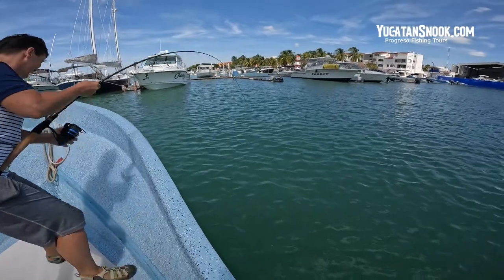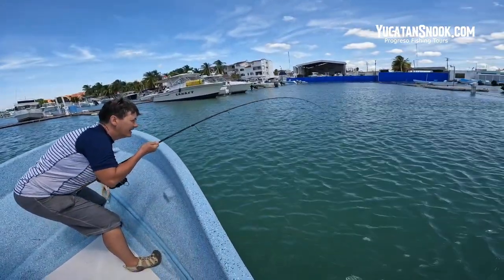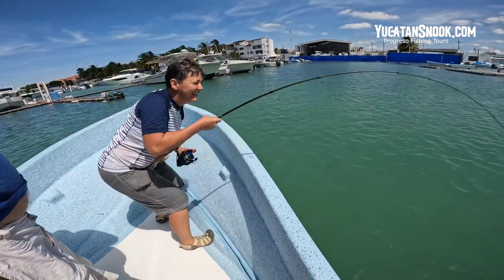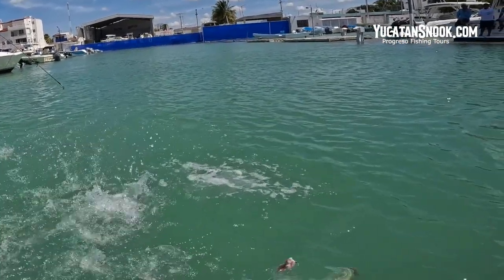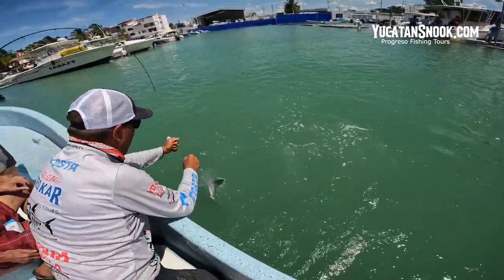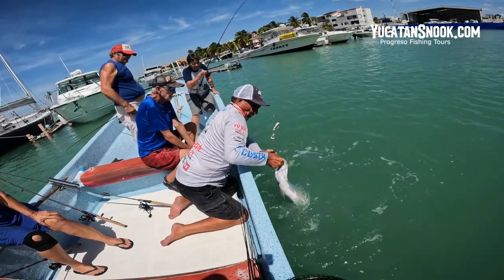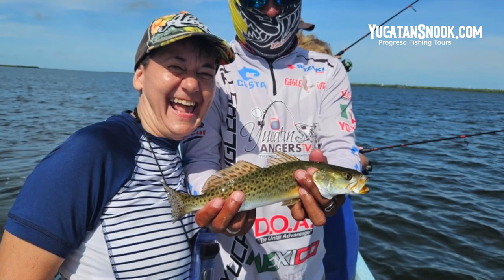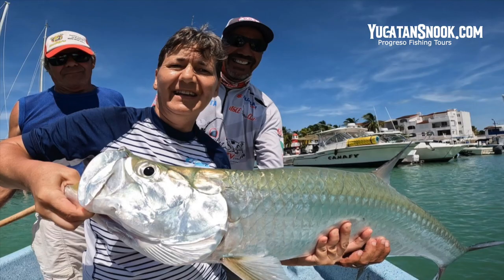Charlene's First Tarpon - Progreso Yucatan Mexico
After catching 40 plus trout today, we changed to target the hard fighting Tarpon. Charlene battled and won against her first ever Progreso Yucatan Mexico Tarpon!!!